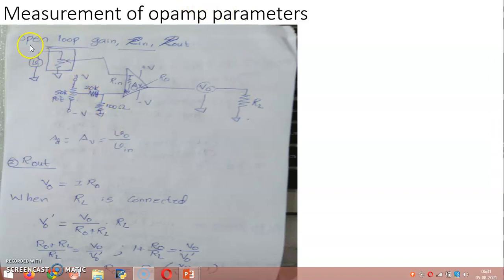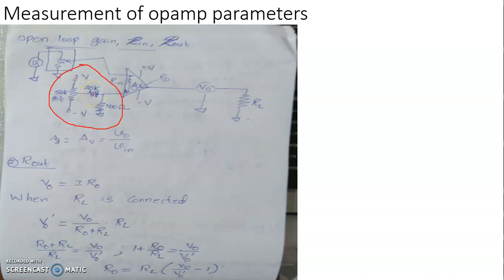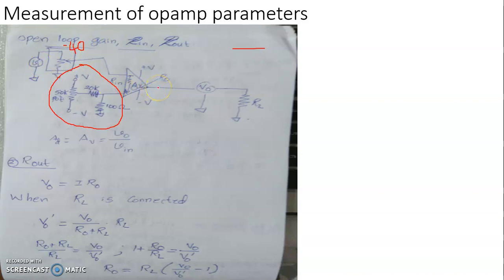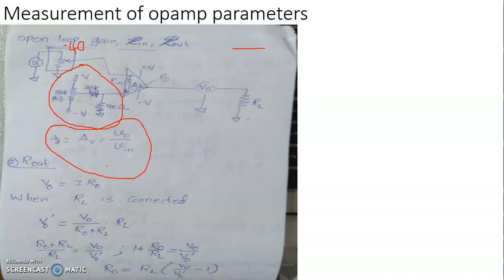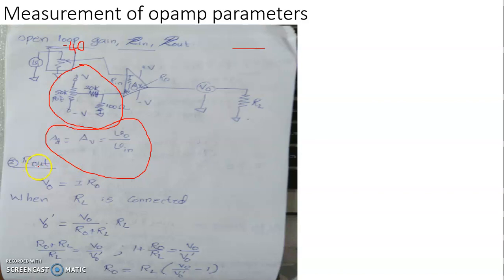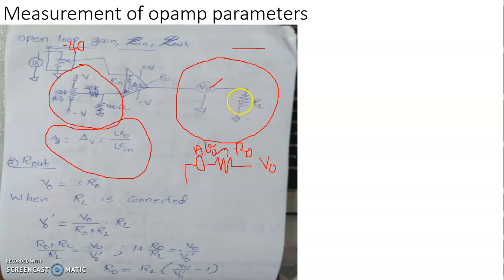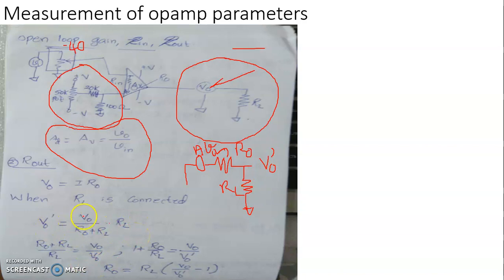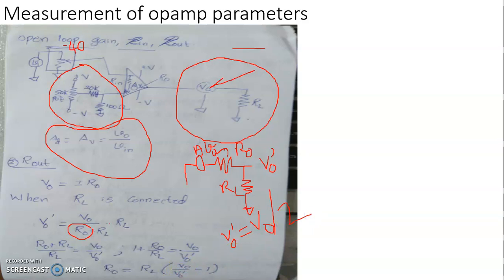3. 8. Measurement of opamp parameters A and Ro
PHY1C04 - Calicut University MSc Physics